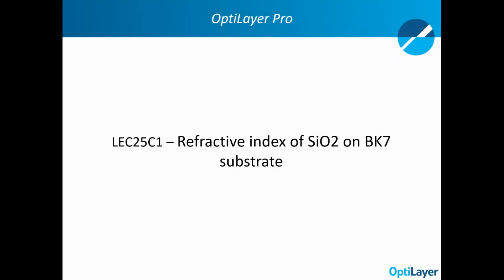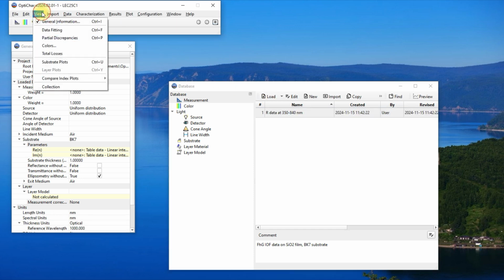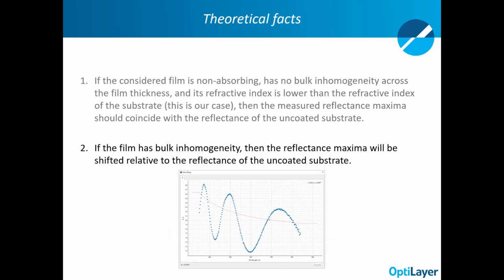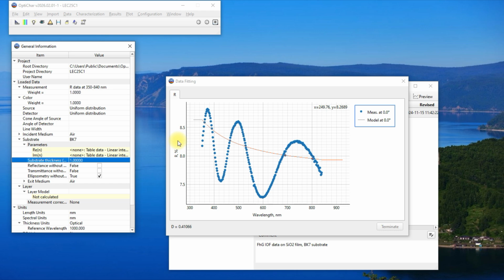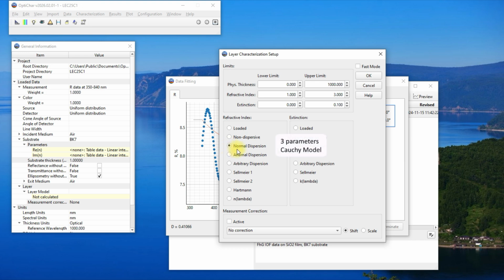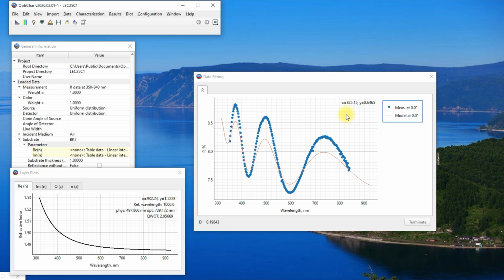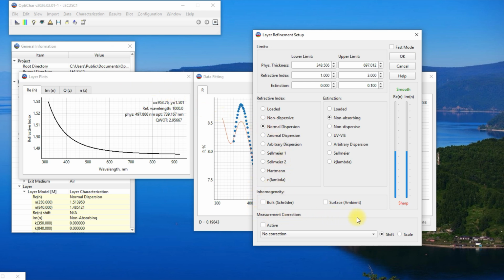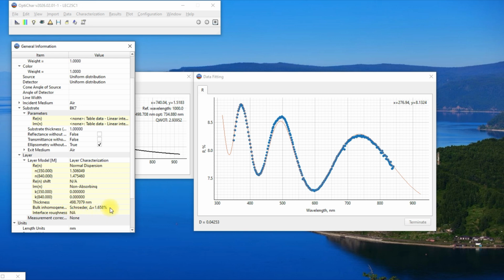LEC25C1 – Refractive index of SiO2 on BK7 substrate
The main purpose – demonstrate the determination of the refractive index of a thin film with noticeable bulk inhomogeneity. The example presents the methodology of optical characterization using spectral photometric data. We consider SiO2 film deposited on the BK7 substrate.